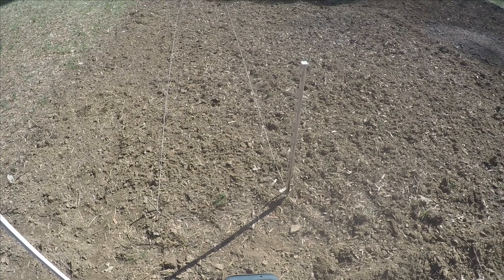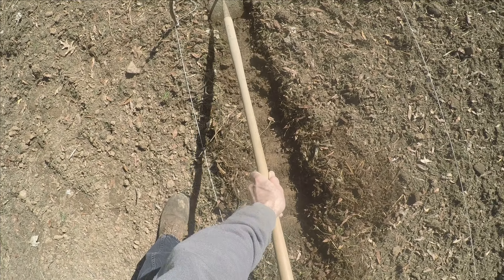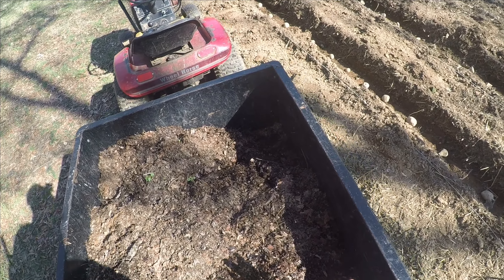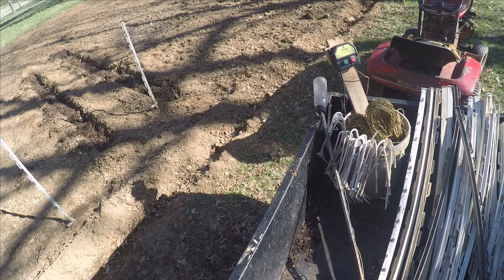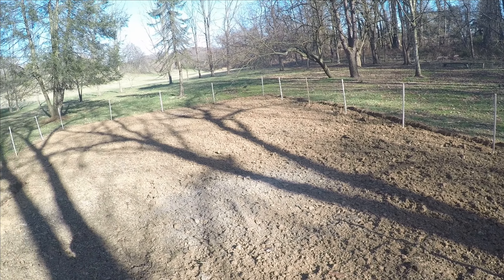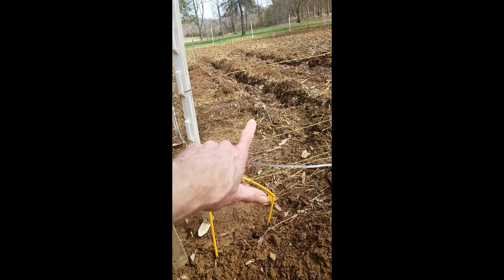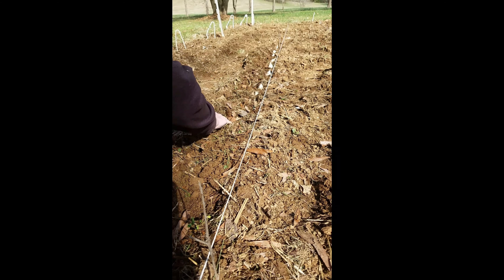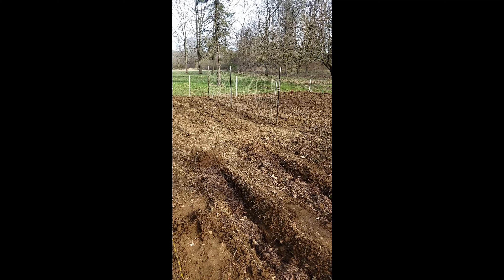How to plant a garden, Class2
This is a video for my grandchildren on how to plant a garden.
In this class we plant potato, put up an electric fence and then plant onions, peas and other spring crops.